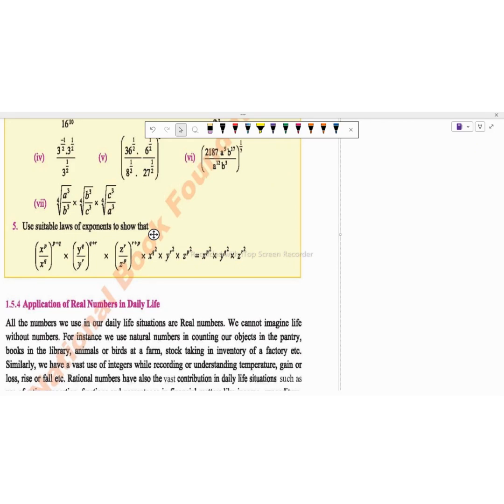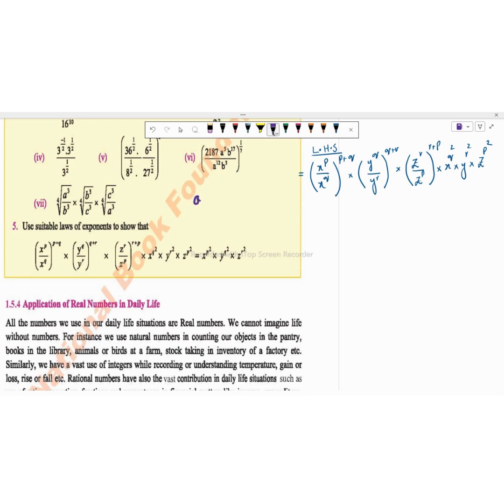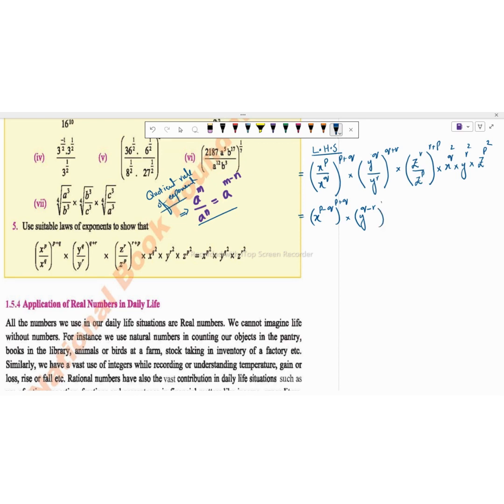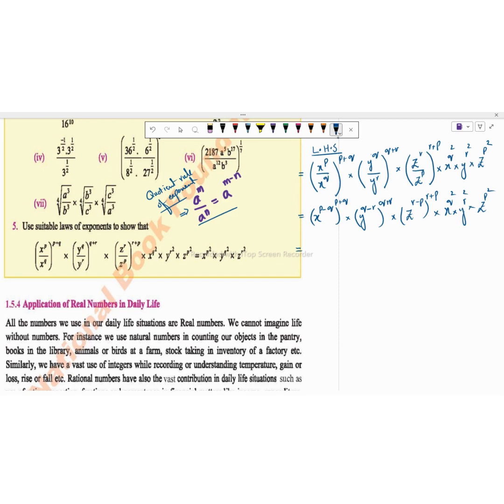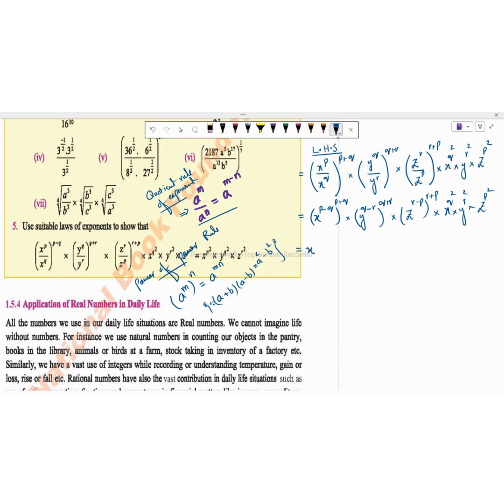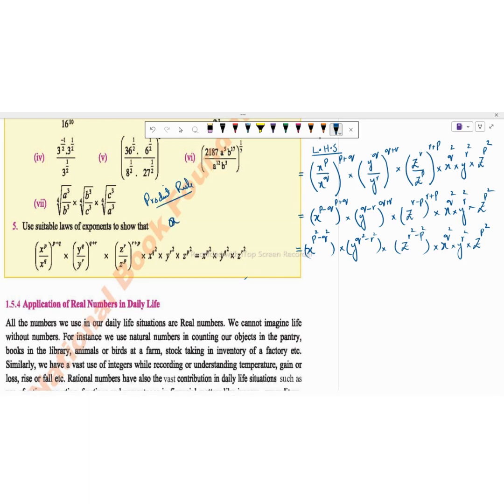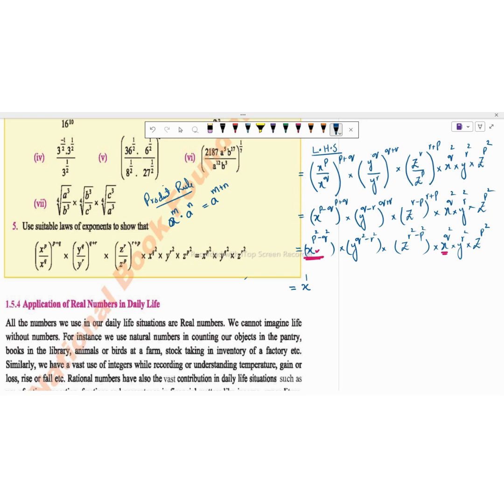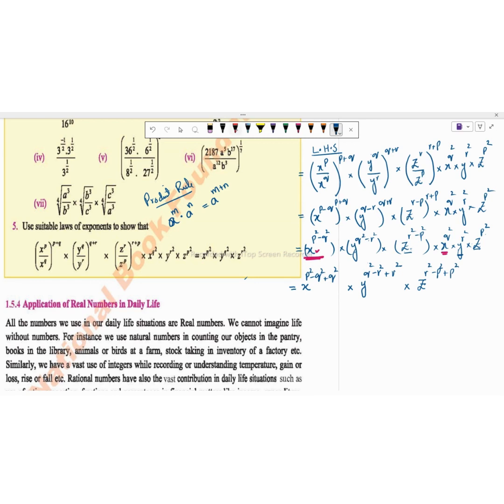Ch#1 Law of Component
Grade :9    FBISE
SLO Based Teaching
National Curriculum 2022-23